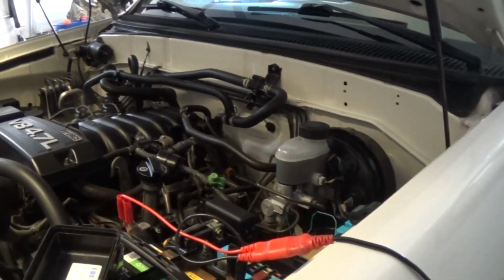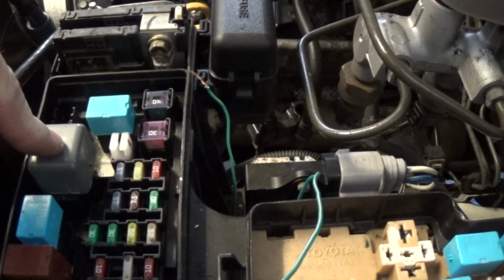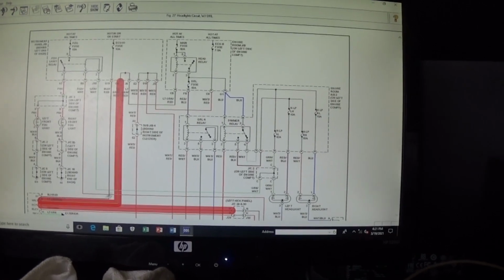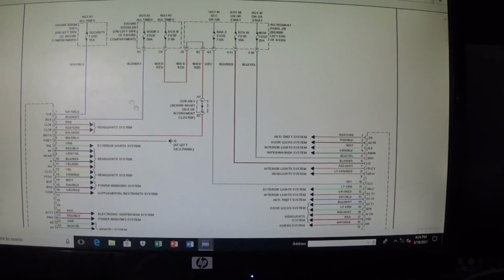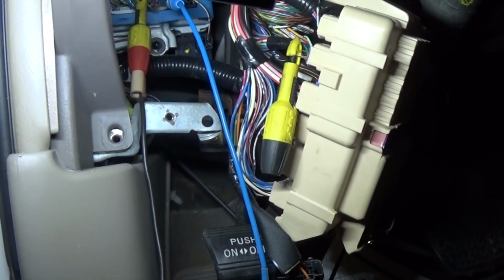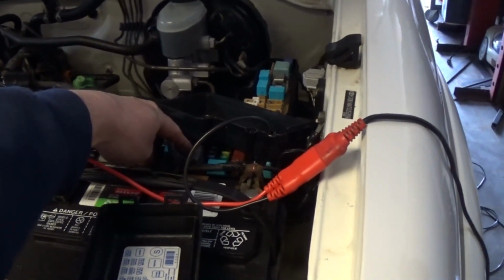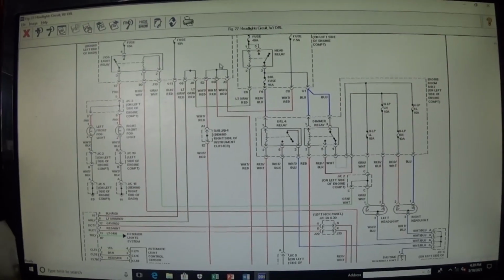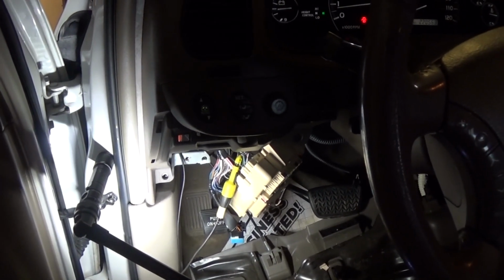Toyota Sequoia Head Lights Inoperative